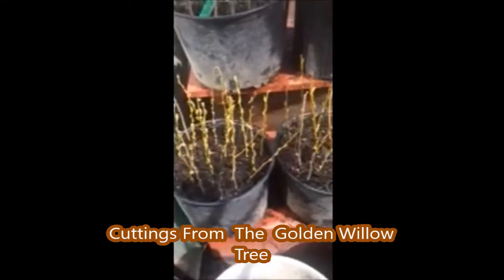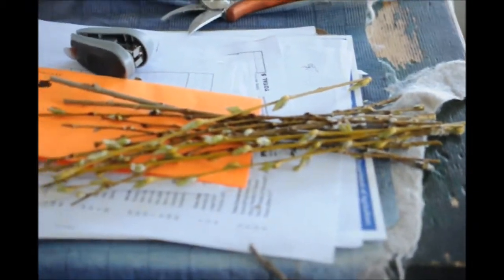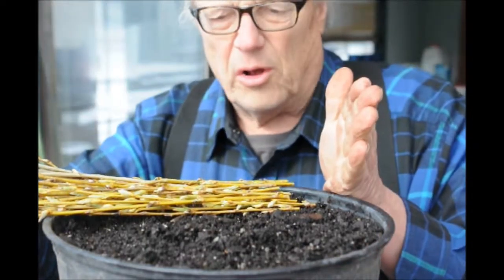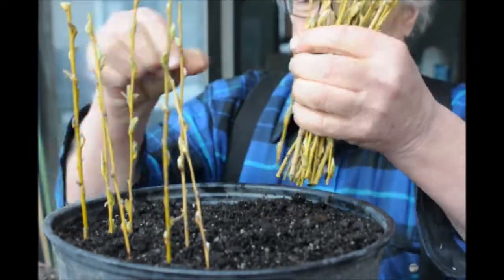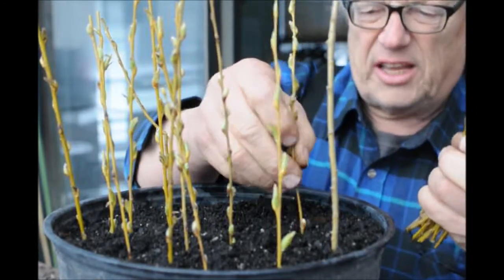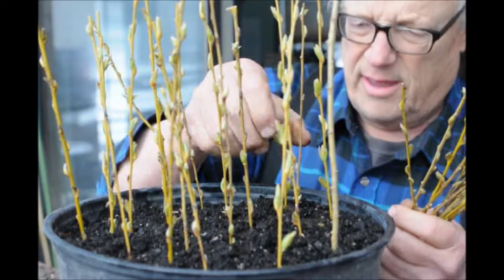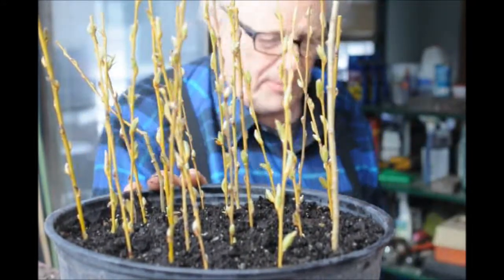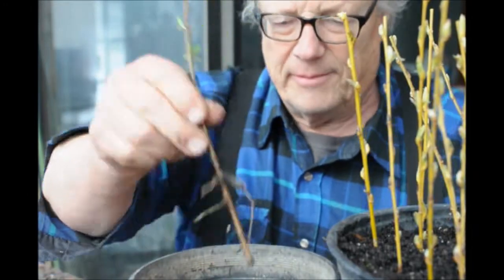Golden Willow Cuttings Being Grown